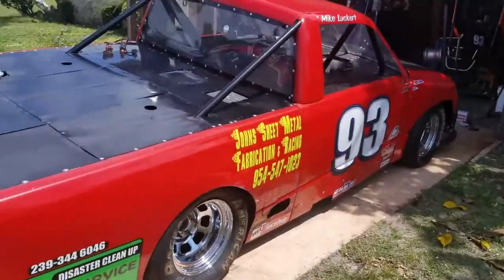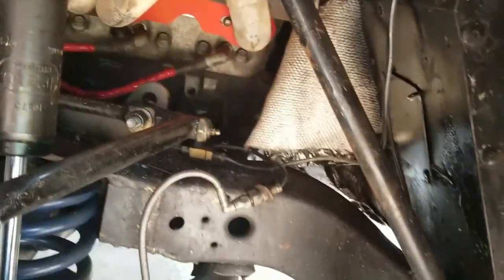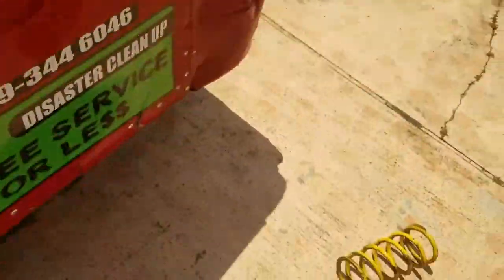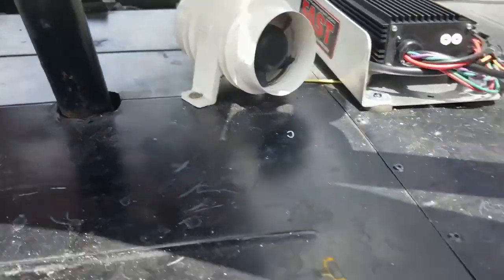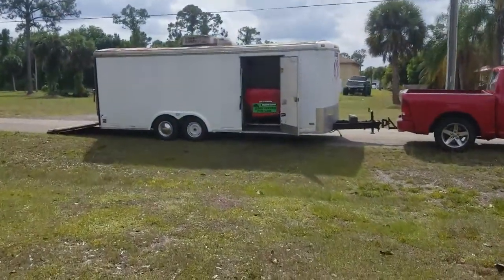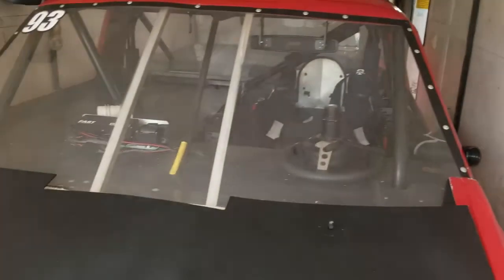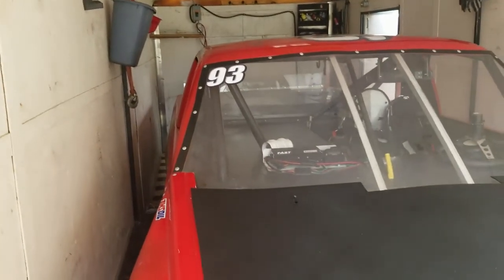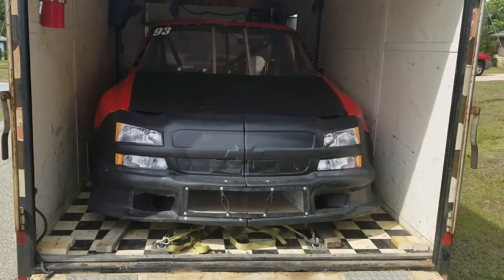Race Truck Maintenance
check us out at trekcul motorsports @ facebook